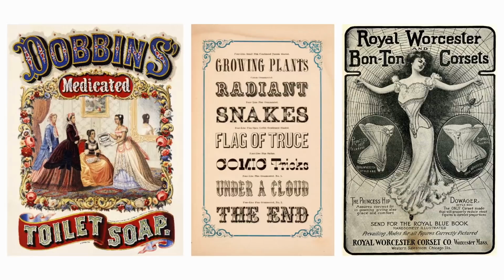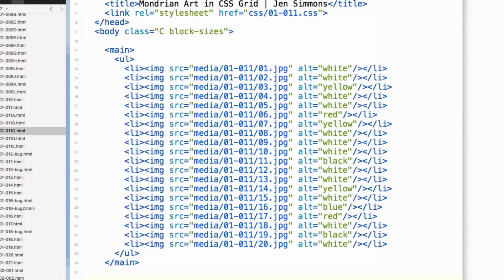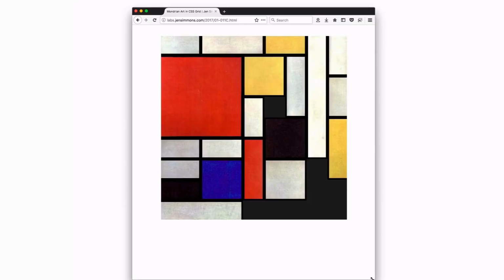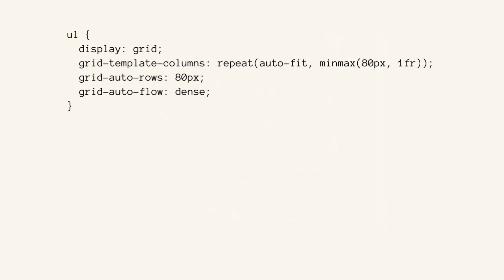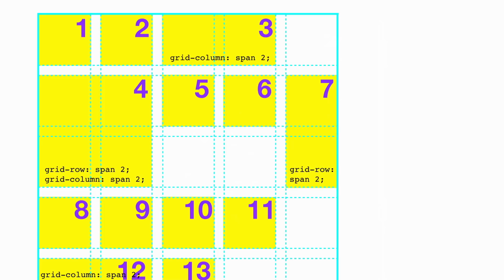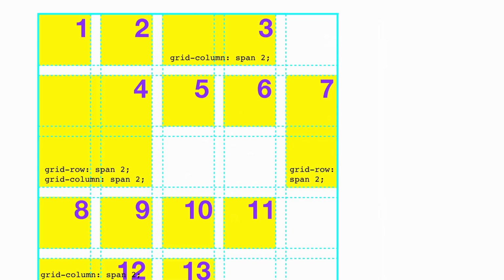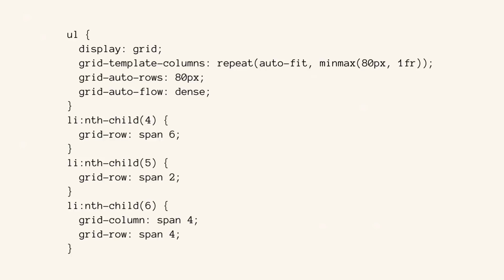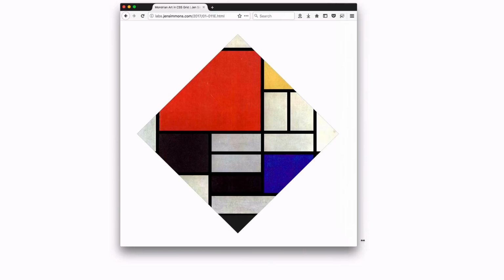Responsive Mondrian – a demo of CSS Grid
New technology for doing web page layout makes implementing old designs much easier. What is even more exciting, we can do new things — and take graphic design on the web to new heights. The modernists accomplished such a feat in the early 20th century, breaking up old styles and old layouts from the Victorian era. Jen takes a Mondrian painting and recreates it on the web using CSS Grid as an experiment to learn about the new possibilities and to better understand what it means for design.